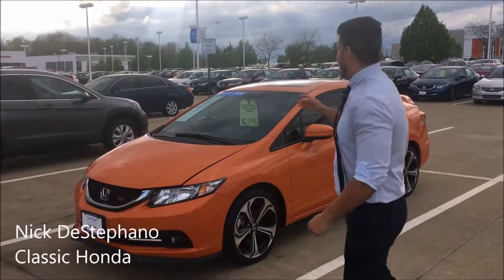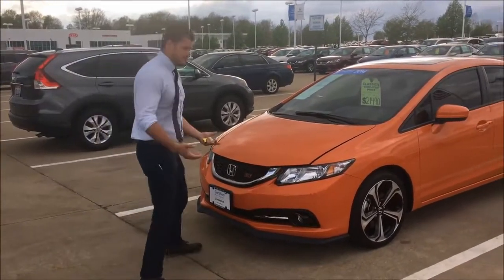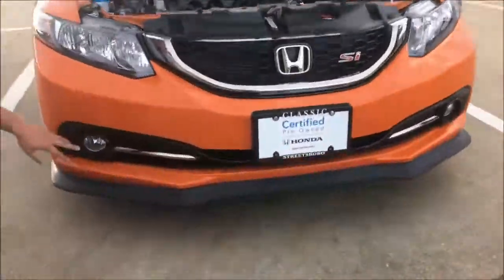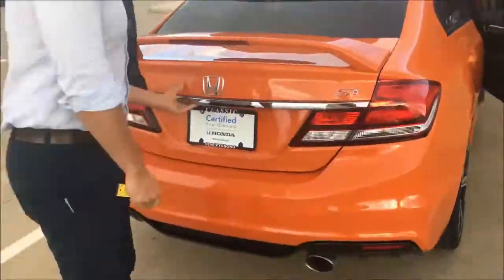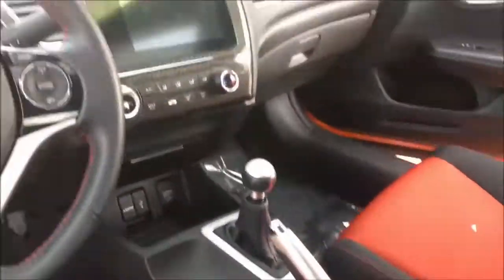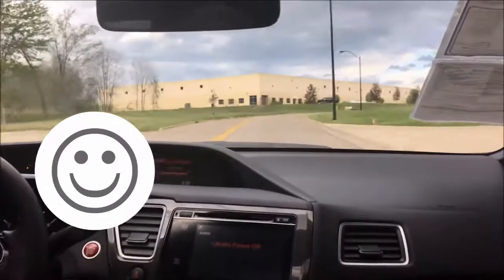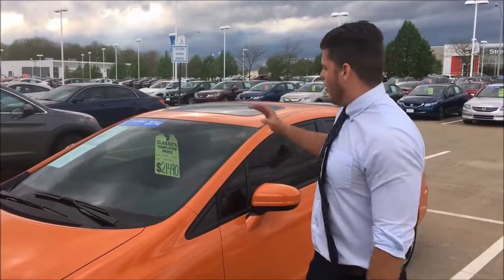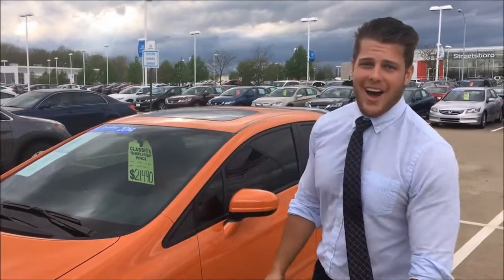Our Orange Fire Pearl 2014 Civic Si Sedan!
Nick DeStephano takes you on a quick tour of our low-mile Certified Pre-Owned Civic Si.